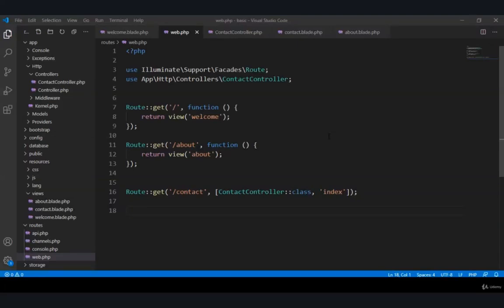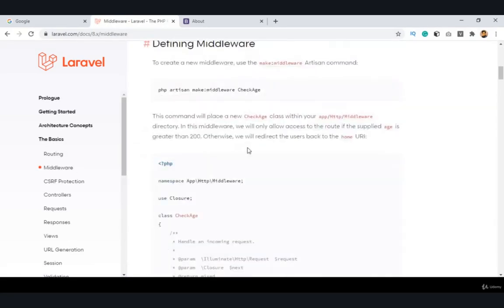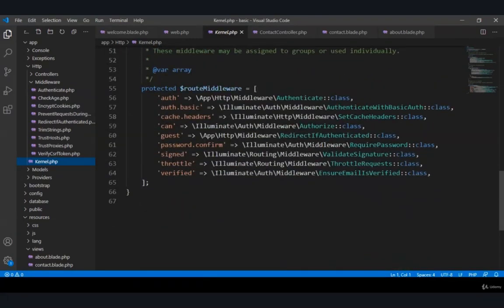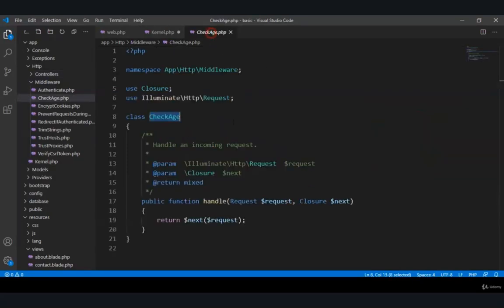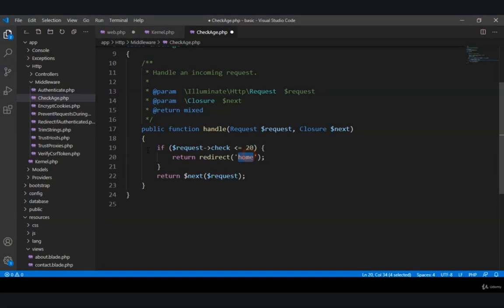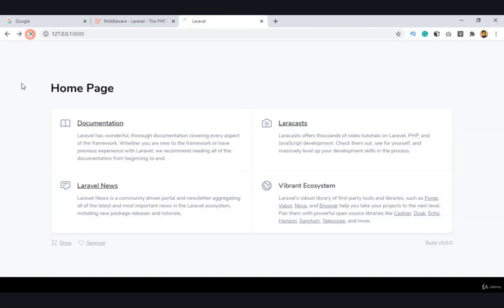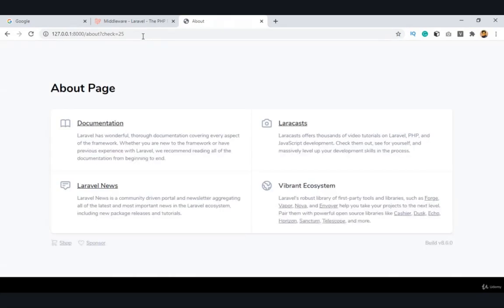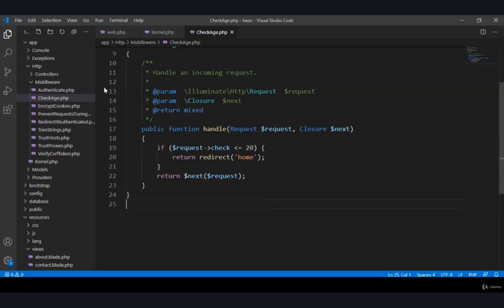Laravel class 5 (Middlewear/web dev backend)